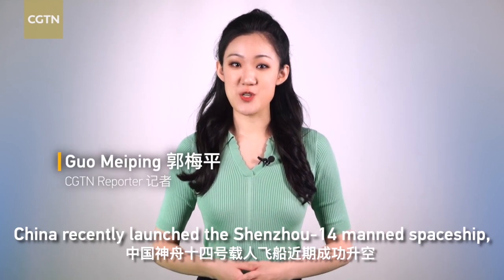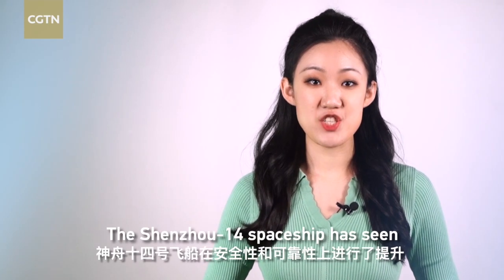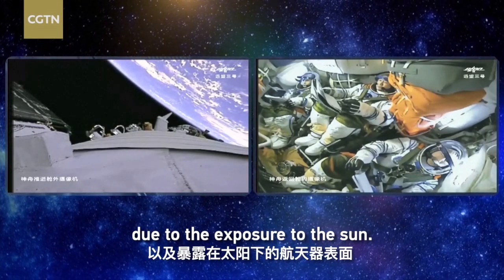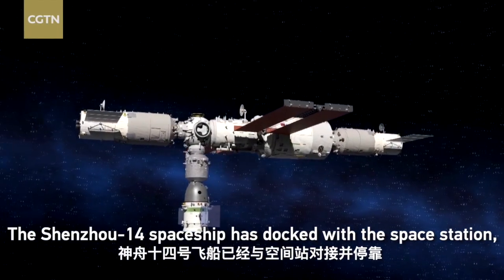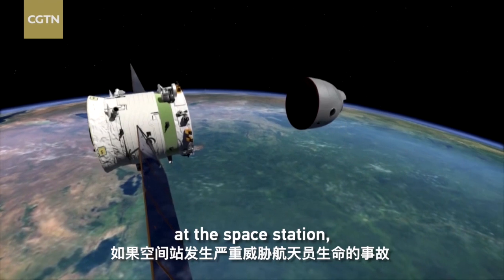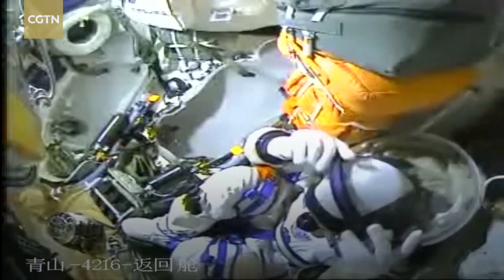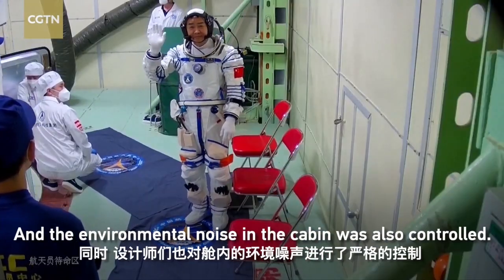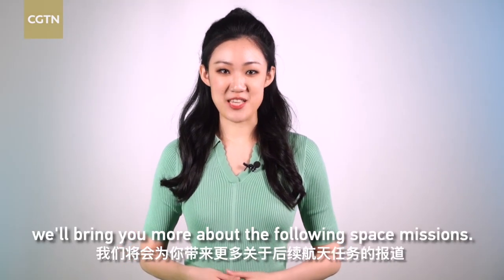Tech Breakdown: What technical upgrades have been made to the Shenzhou-14 spaceship?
China recently launched the Shenzhou-14 manned spaceship, sending three astronauts to the country's space station. They'll stay in orbit for six months and complete the assembly and construction of the space station.

Compared with previous human-crewed missions, China has upgraded the Shenzhou-14 spaceship, making it safer and more comfortable for the astronauts. Let's take a closer look in this episode of Tech Breakdown.